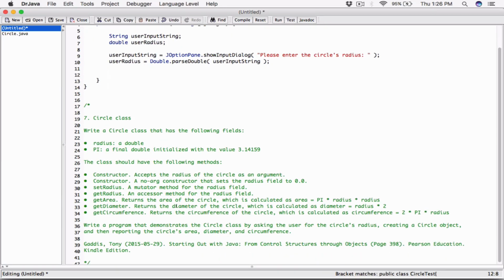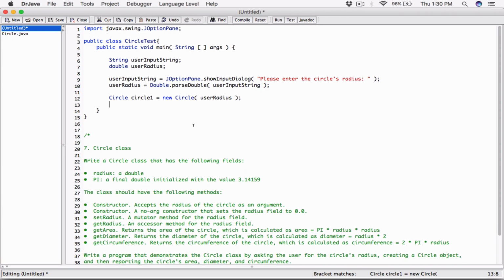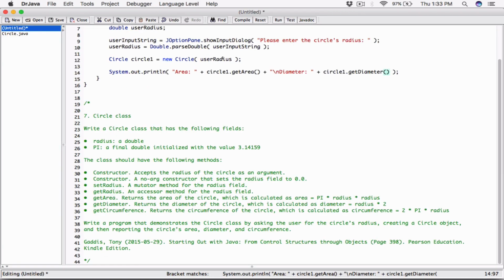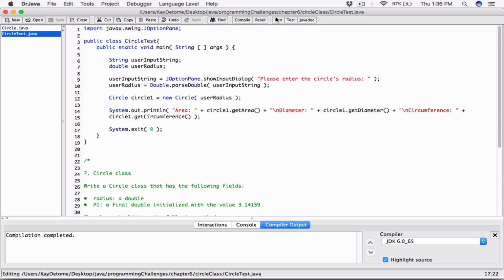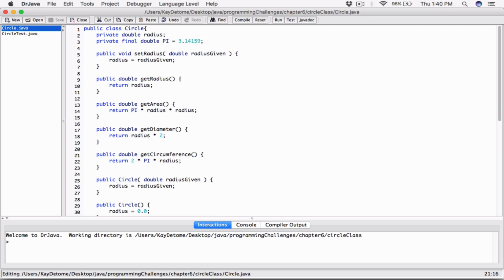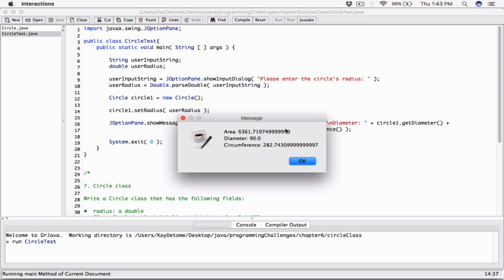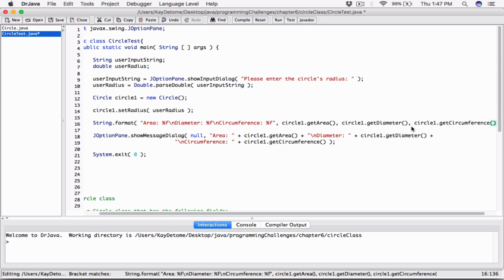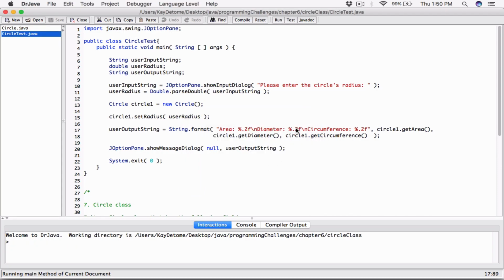6.7. (Part 2) Circle Class - Java - ❤️ SOLUTIONS MOVED TO DISCORD ❤️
Chapter 6
Programming Challenges
7. Circle class

Write a Circle class that has the following fields:

•  radius: a double
•  PI: a final double initialized with the value 3.14159

The class should have the following methods:

•  Constructor. Accepts the radius of the circle as an argument.
•  Constructor. A no-arg constructor that sets the radius field to 0.0.
•  setRadius. A mutator method for the radius field.
•  getRadius. An accessor method for the radius field.
•  getArea. Returns the area of the circle, which is calculated as area = PI * radius * radius
•  getDiameter. Returns the diameter of the circle, which is calculated as diameter = radius * 2
•  getCircumference. Returns the circumference of the circle, which is calculated as circumference = 2 * PI * radius

Write a program that demonstrates the Circle class by asking the user for the circle’s radius, creating a Circle object, and then reporting the circle’s area, diameter, and circumference.

Kindle Edition.